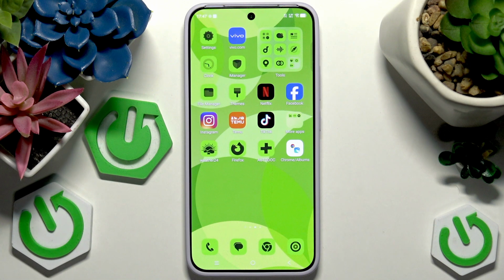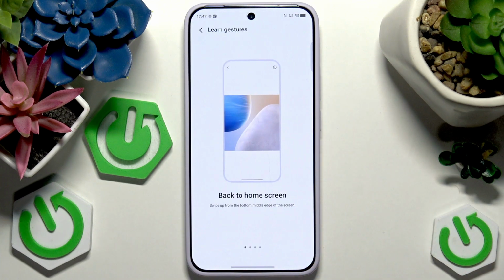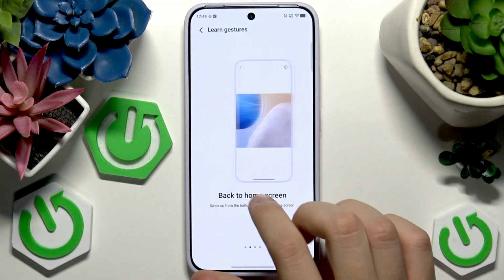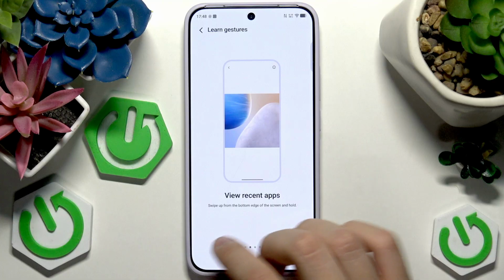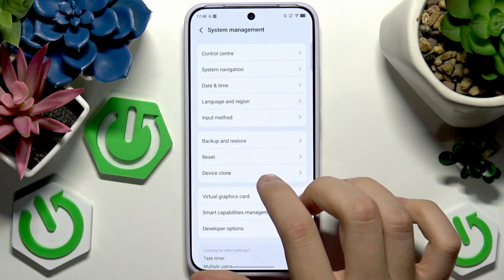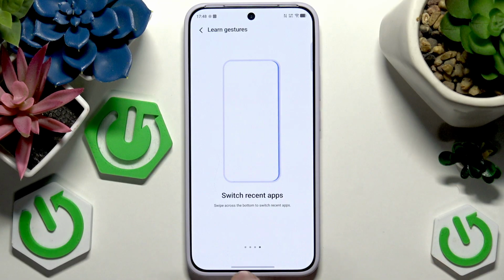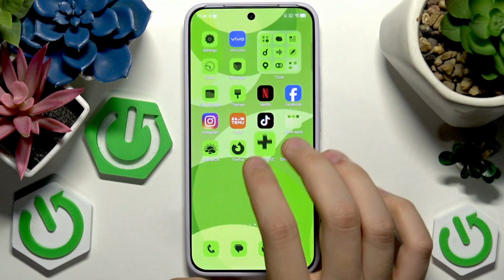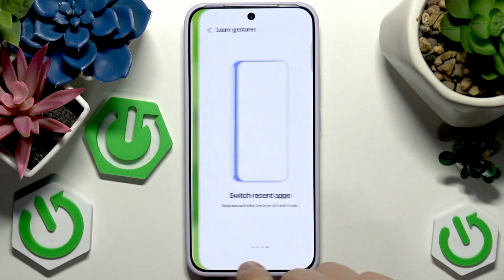How to Use Gesture Navigation on vivo X300 FE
In this video I show how to enable and use Gesture Navigation on the VIVO X300 FE. You will see exactly where to go in Settings, how to switch to Full screen gestures, and how to open the built-in Learn Gestures tutorial. I demonstrate the main gestures: swipe up for Home, swipe from left or right edge or use the back gesture to go Back, swipe up and hold for Recent apps, and how to swipe left/right to quickly switch between open apps. This walkthrough helps new users and anyone switching from navigation buttons to get comfortable with vivo X300 FE gestures.

How to enable Gesture Navigation on VIVO X300 FE?
How to use Full Screen Gestures on vivo X300 FE?
Where is System Navigation in VIVO X300 FE settings?

0:00 Intro
0:10 Open Settings and go to System management
0:30 Tap System navigation and select Full screen gestures
1:00 Use the Learn gestures tutorial (back, home, recent)
1:20 How to switch between recent apps and tips